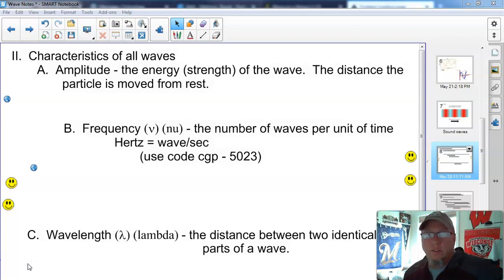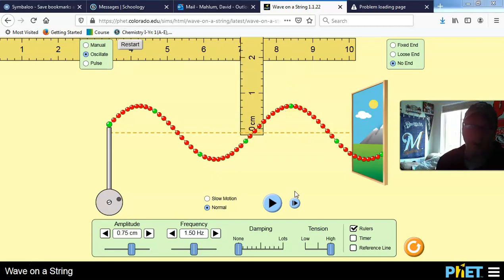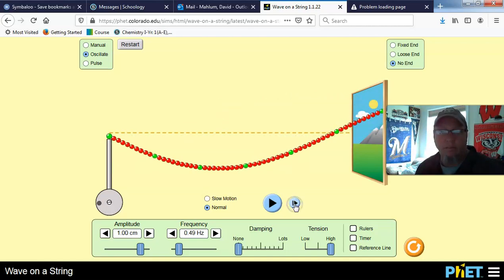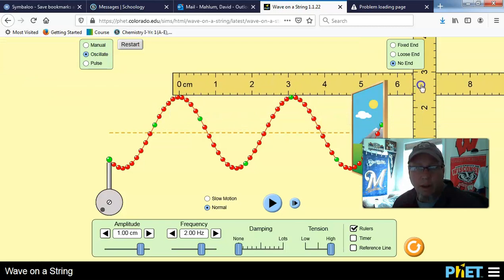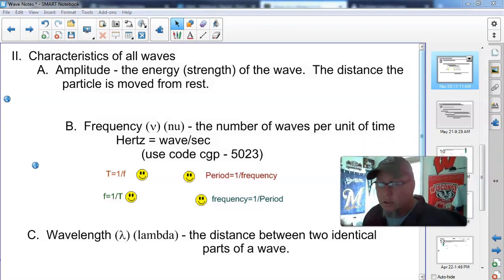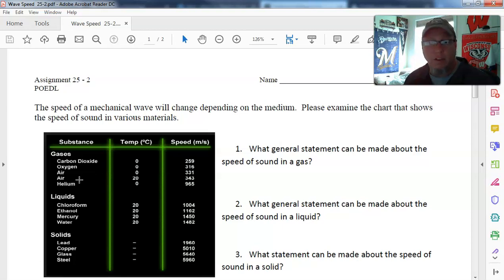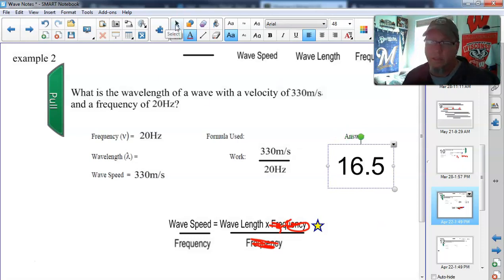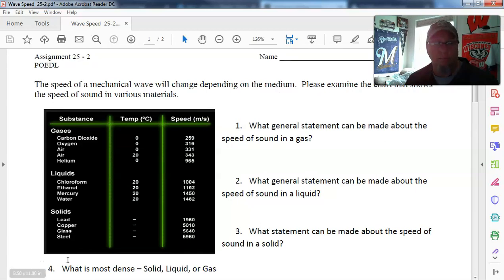Wave Terms and Wave Speed